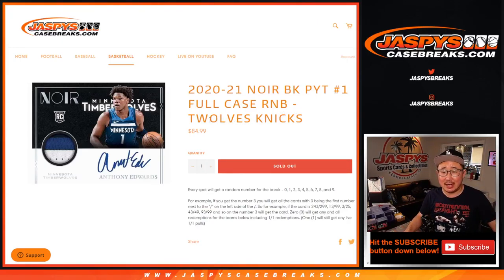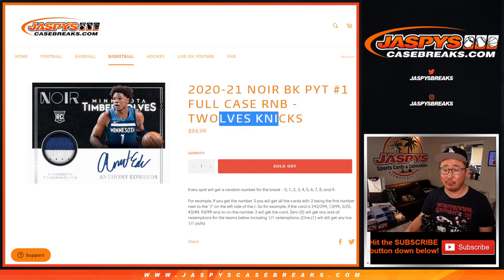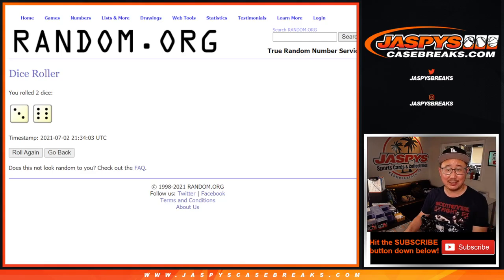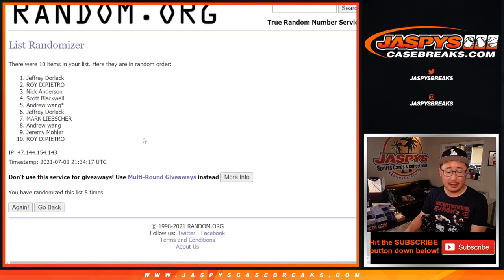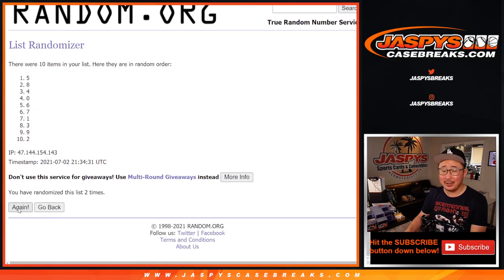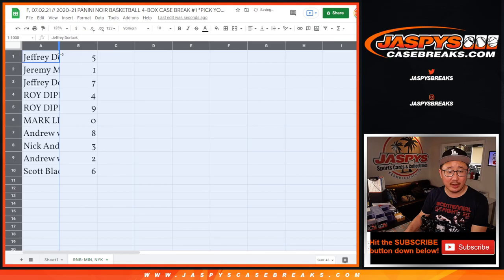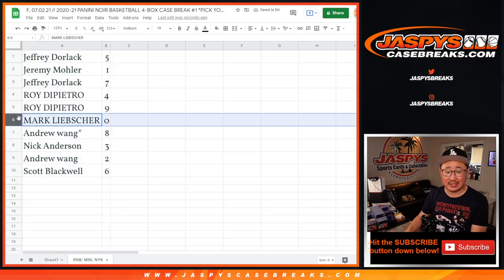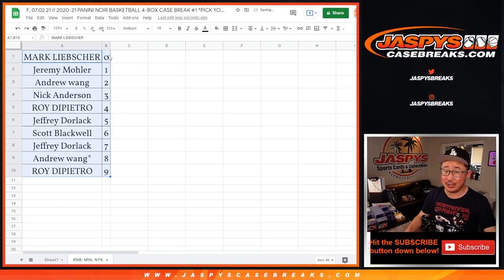RNB: MIN, NYK // F, 07.02.21 // 2020-21 PANINI NOIR BASKETBALL 4-BOX CASE BREAK #1 *PICK YOUR TEAMS*